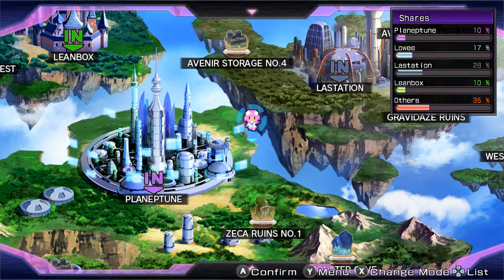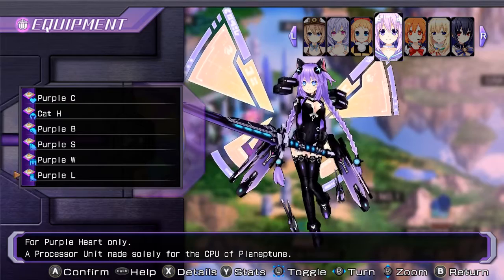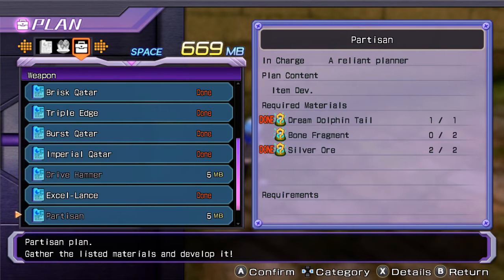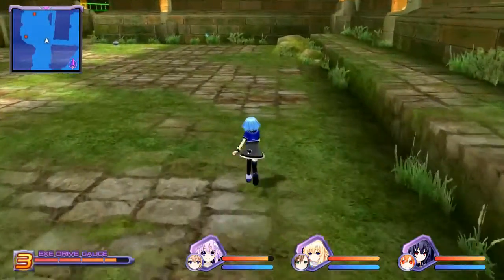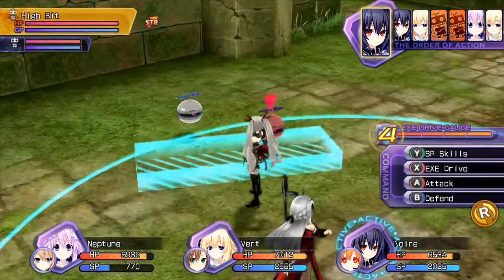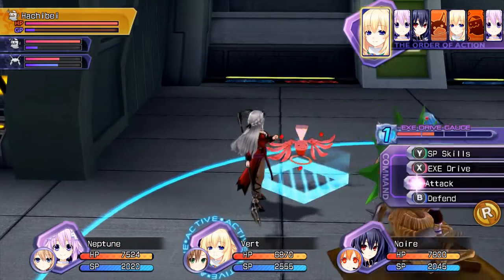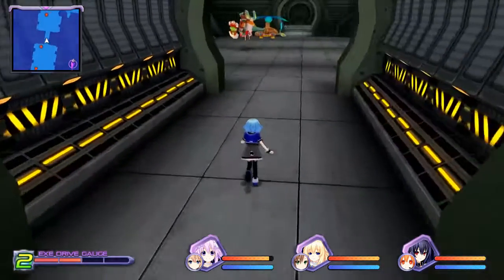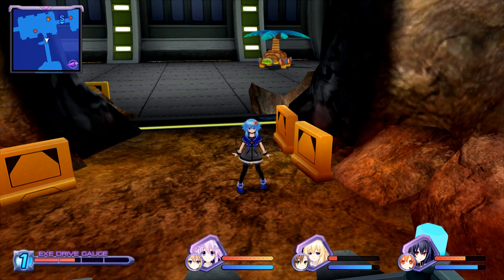Let's Play - HyperDimension Neptunia Re;birth 1 - Part 39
Welcome.
Today, it's an item hunt day.